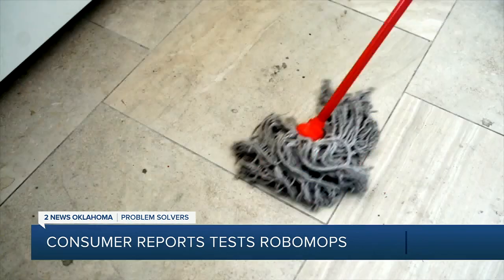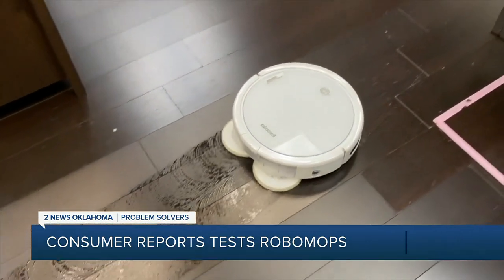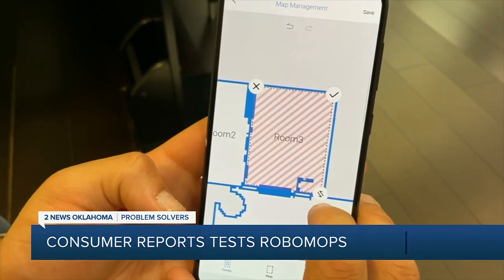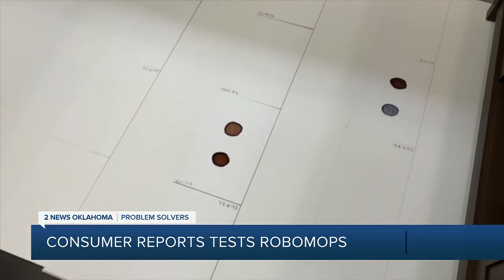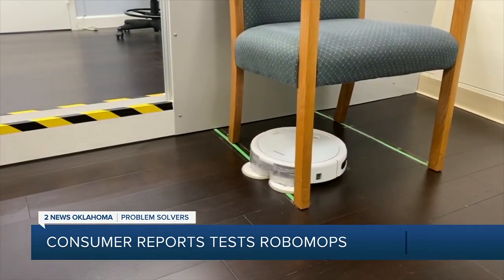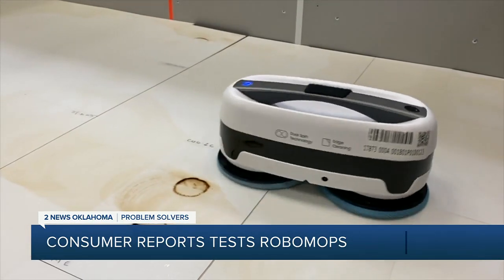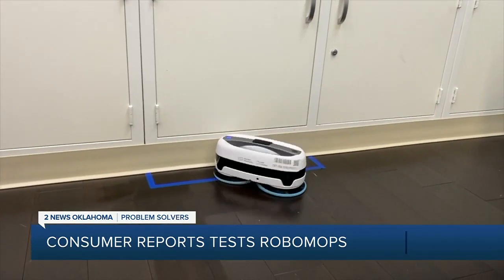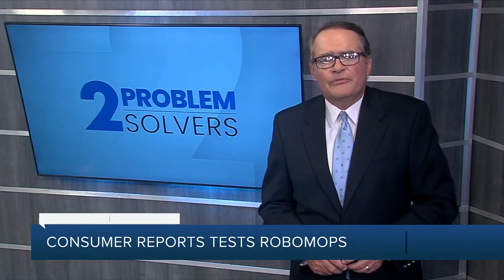Consumer Reports: Robotic Mops and more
When it comes to cleaning, everyone loves a shortcut. So imagine a product that mops your floors without you having to lift a finger. The future is here, with something called a robotic mop. But are they too good to be true? Consumer Reports expert testing reveals whether or not you can ditch that messy mop for good.

Never heard of a robomop? Consumer Reports explains what they are. Robotic mops range from basic models that are operated by remote control to sophisticated hybrid ones that mop and vacuum and are controlled by a remote or an app.

2 News' Pete Knutson reports.